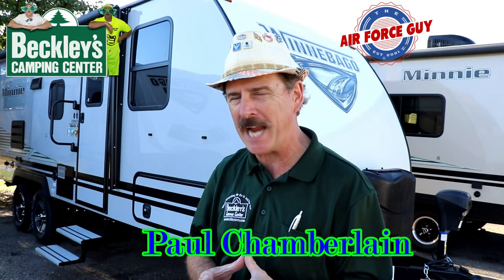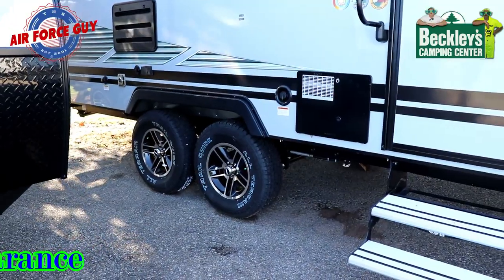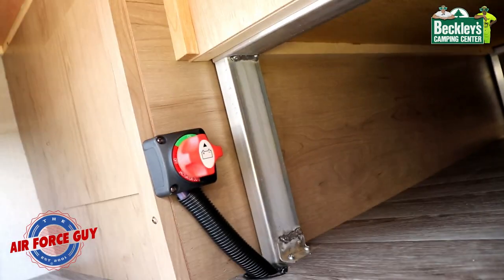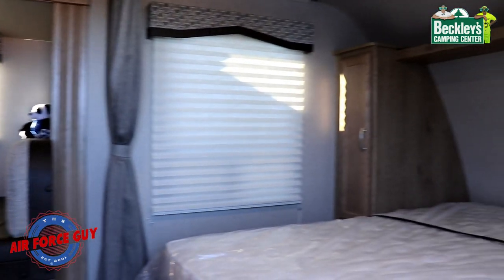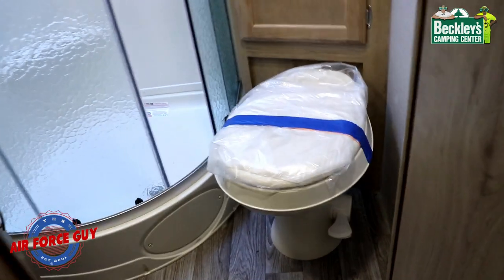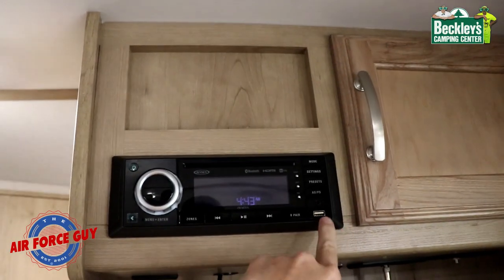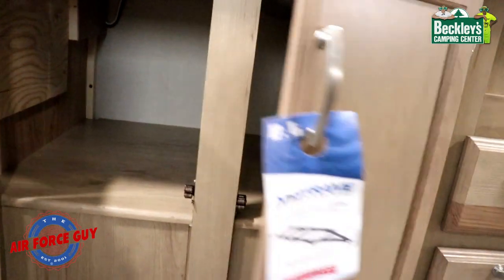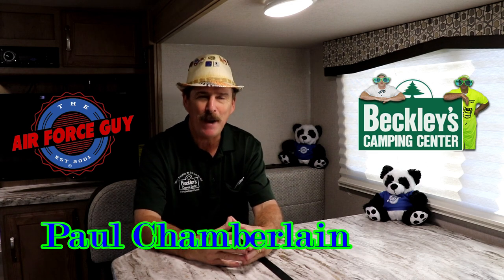Nice Bunk Bed Trailer - w/"The Air Force Guy"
I Appreciate you Watching this video about the 2020 Micro Minnie 2306BHS by Winnebago.
A Great Option for those that want Bunk Beds, Slide out and Queen Bed...

I have been in the RV Industry since 2001 and try to give you a Good Walk Around RV Review or How To Video of many different RV's on the market.

With each Micro Minnie by Winnebago Industries Towables, you will find plenty of modern conveniences, like the 13,500 BTU air conditioner and Noble Classic high-gloss fiberglass sidewalls, all in a compact and easy-to-tow package. You will also find an LED TV, an AV system with AM/FM/CD/DVD/USB/Bluetooth for indoor entertainment, exterior speakers to crank up the tunes, and an electric awning with LED lights for protection from the outside elements while you're gathered together around the campfire or simply enjoying the fresh air.

MSRP: $32,059

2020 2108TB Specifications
Sleeps                                 up to 4 people
Slides                                 1
Hitch Weight                         435 lbs. plus Lp & Battery
Available Beds                  Two Twin or 1 King & Dinette
Axle Weight                         3,700 lbs. x 2
LP Tank Capacity                 20 lbs. x 2
Water Heater Capacity 6 gallons
Water Heater Type         DSI Gas/Electric
AC BTU                                 13,500

Options:
15K BTU A/C UPGRADE
DPU
EXTERIOR - WHITE
INTERIOR - PEARL
MICRO MINNIE FEATURE PKG
MICRO MINNIE GRAPHICS
RVIA

11109 Angleberger Road
Thurmont, Md 21788